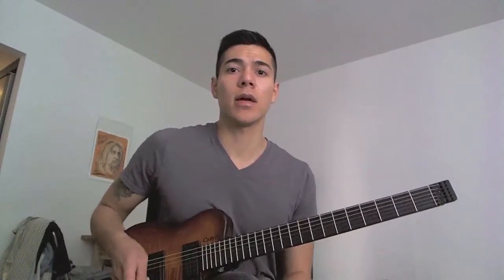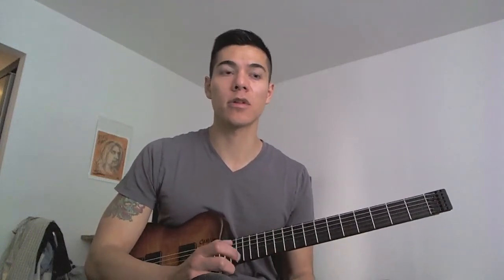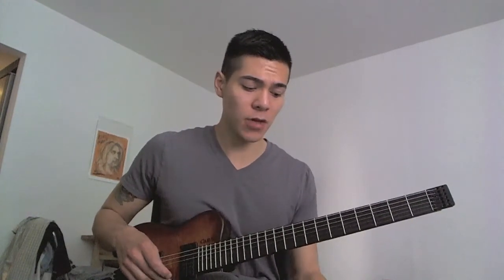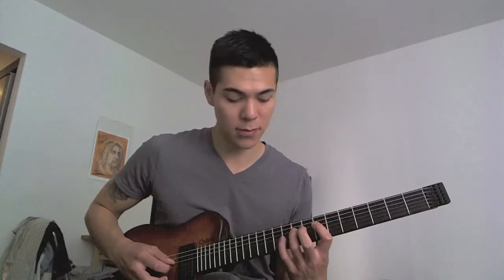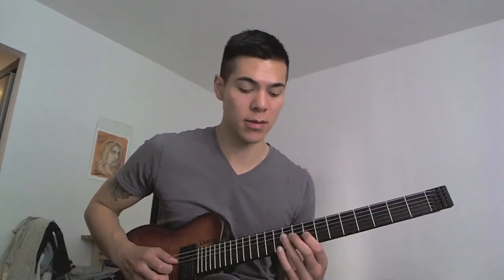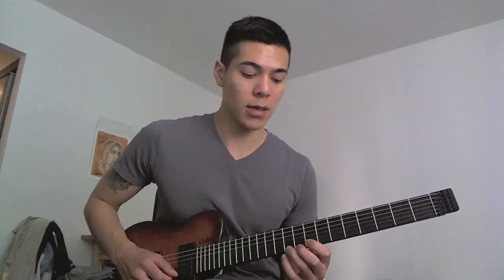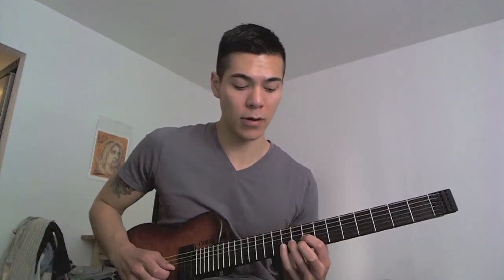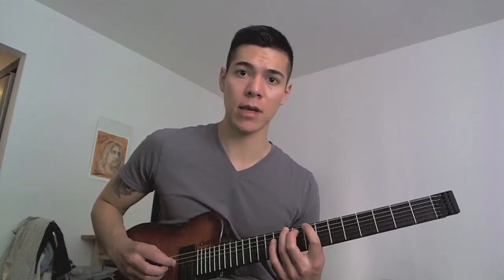Tim Miller Style Lick (Lesson)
Hi guys, here is a quick lick in the style of Tim Miller. It uses his 2-1-2 technique to create interesting intervals. Also, check out Tim Miller's lesson channel
-Ian